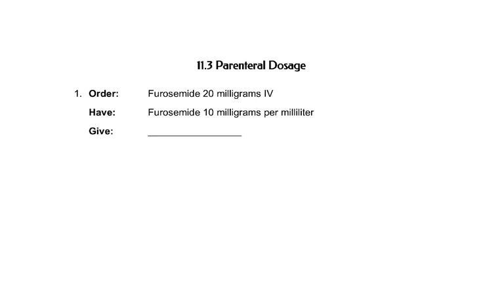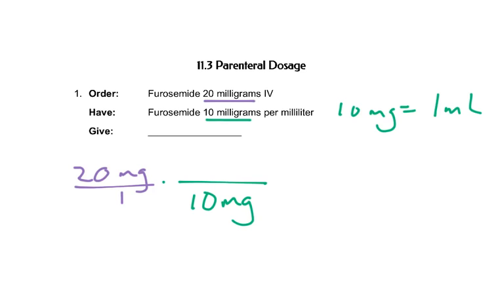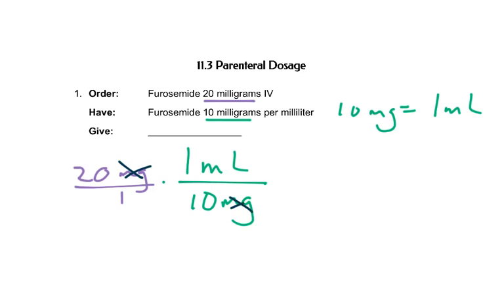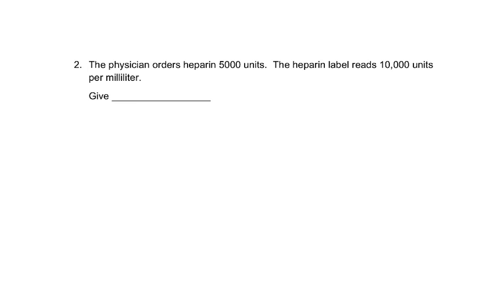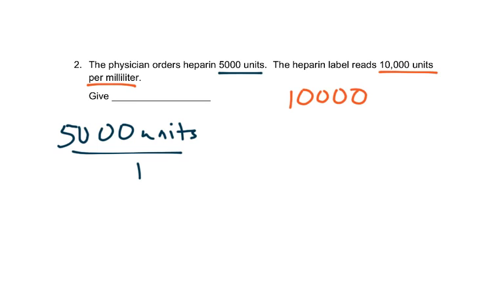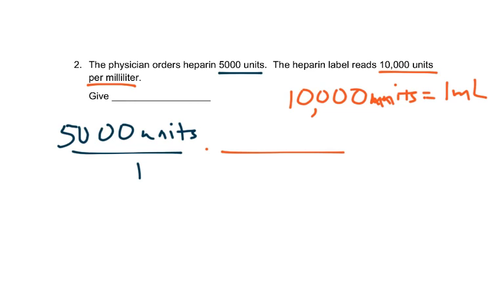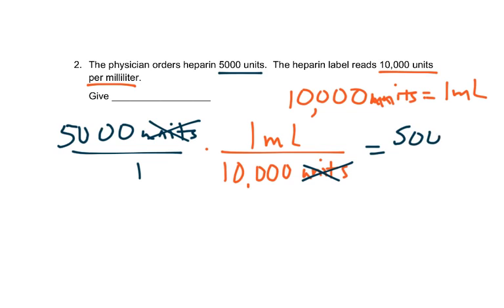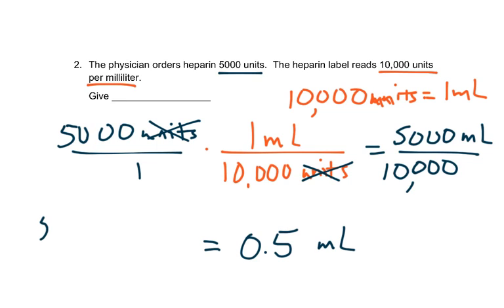11.3 Parenteral Dosage Video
Applied Technical Math AH - 11.3 Video